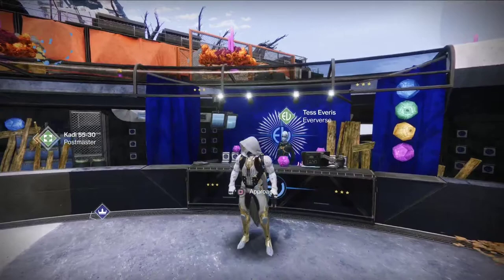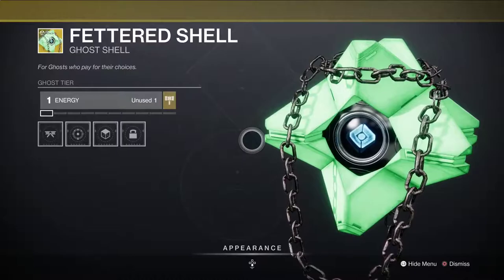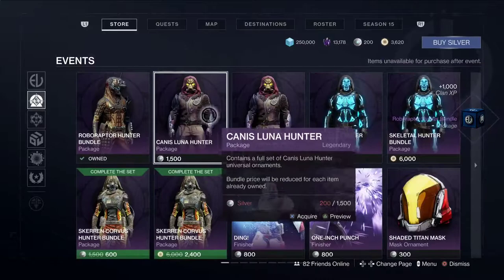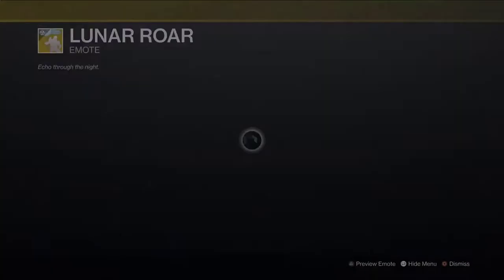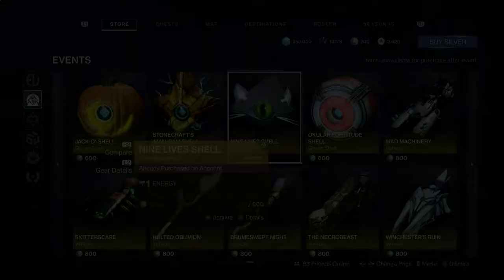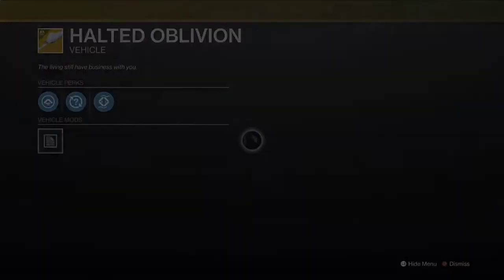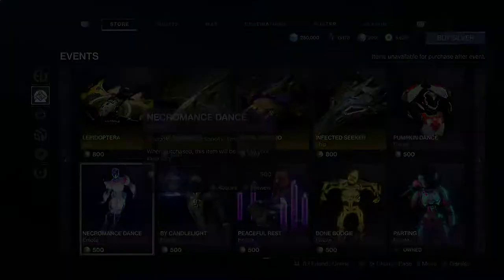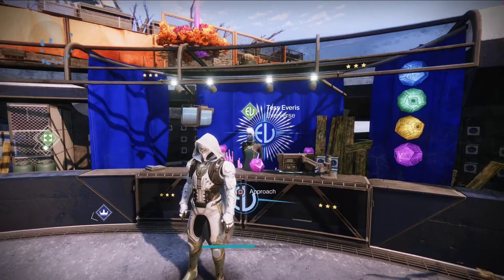Festival of the Lost Eververse Shop! (Season of the Lost)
HAPPY FESTIVAL OF THE LOST! LOVE YA